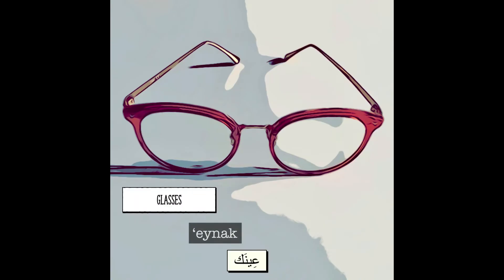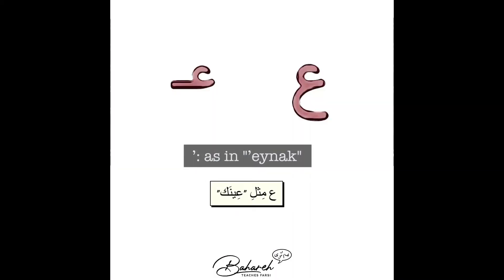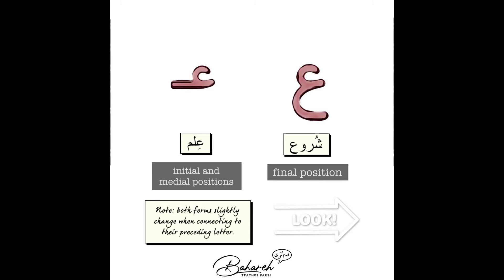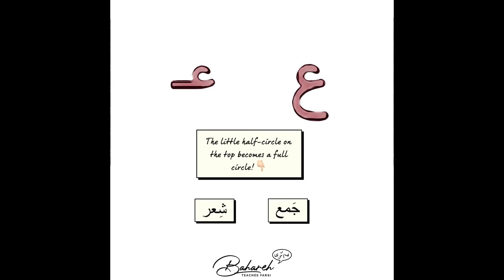Farsi/Persian Alphabet - Letter Eyn الفباى فارسى - حرف "ع"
Glasses 👉🏻 eynak 👉🏻 عِينَك
English Word 👉🏻 Transliteration 👉🏻 Farsi Word
Here is what you learn in this video:

1️⃣ A new word with the 21st letter in Farsi alphabet, “eyn”.
2️⃣ “eyn” has 2 forms and sounds like a pause as the initial and medial sounds in the EN exclamation, “uh-oh”.
3️⃣ 2 forms of “eyn” depending on their position in the word.
4️⃣ 2 slightly different forms when medial and final “eyn” connect to their preceding letter.